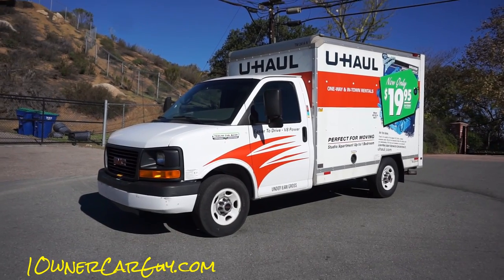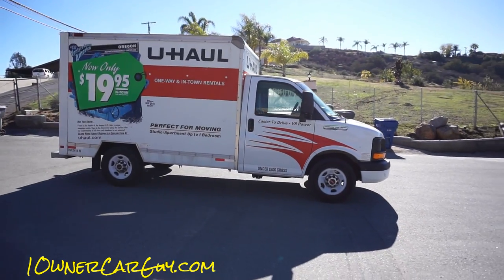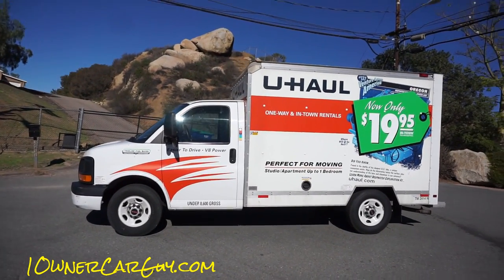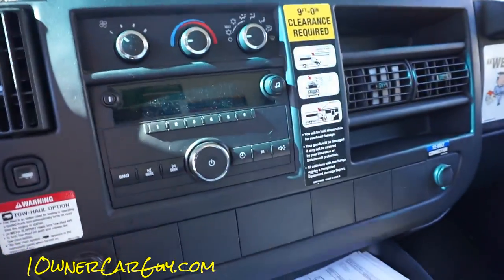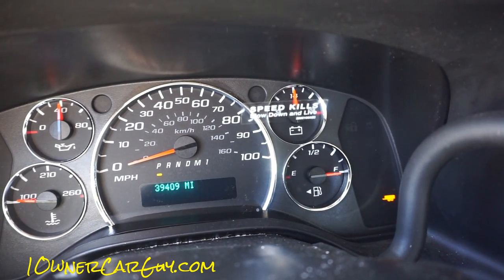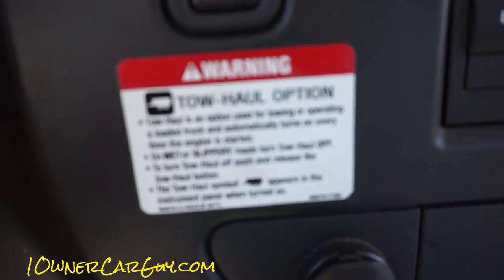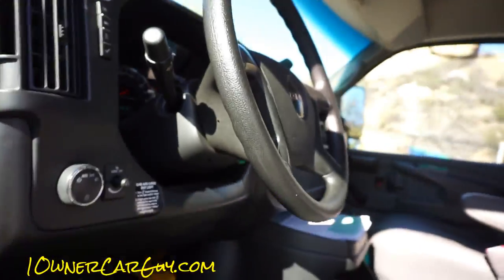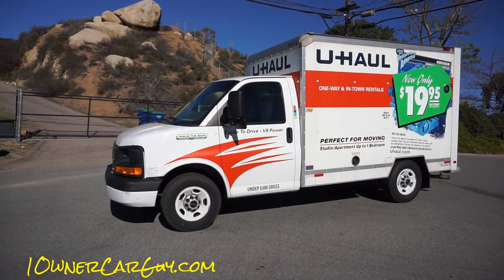10' U Haul Video Review Rental Box Van Truck Moving Cargo ~ What You Get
10' U Haul Video Review Rental Box Van Truck Moving Cargo ~ What You Get The 10ft moving trucks are perfect for studio and apartment moves as well as 1-2 bedroom moves. Our moving trucks have low loading decks which makes them 50 percent easier to load. This is the second one that I rented to finish getting everything moved.

Cheers

1 Owner Car Guy   (Nathan Wratislaw)